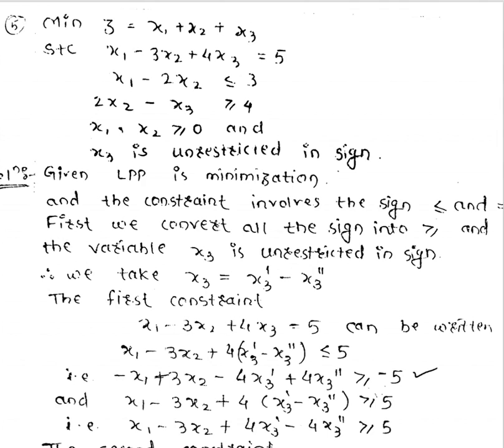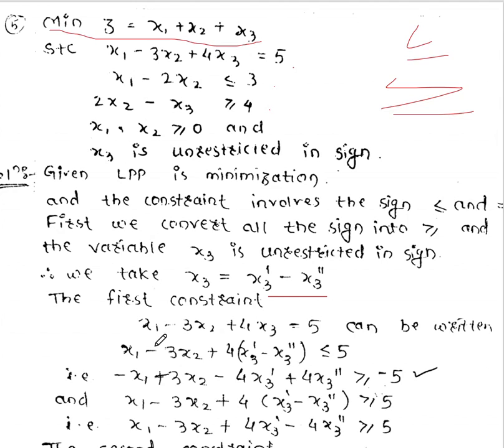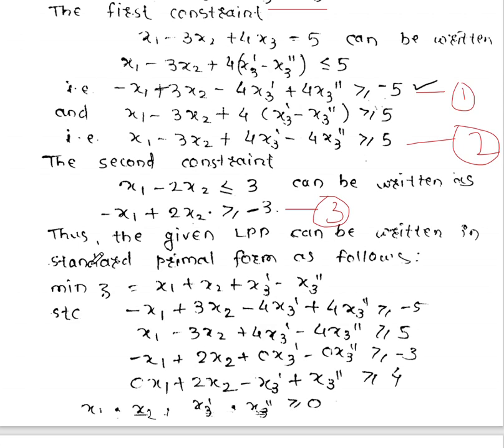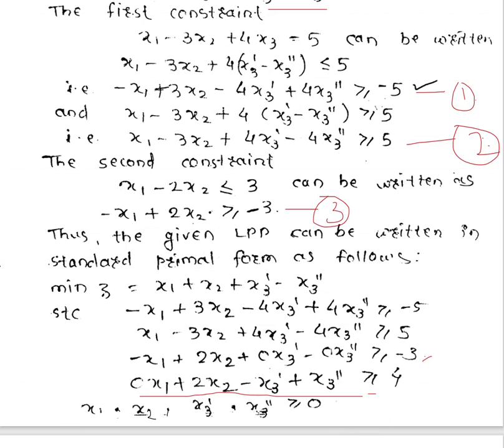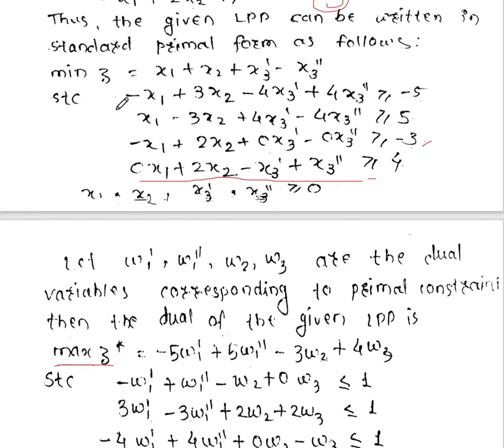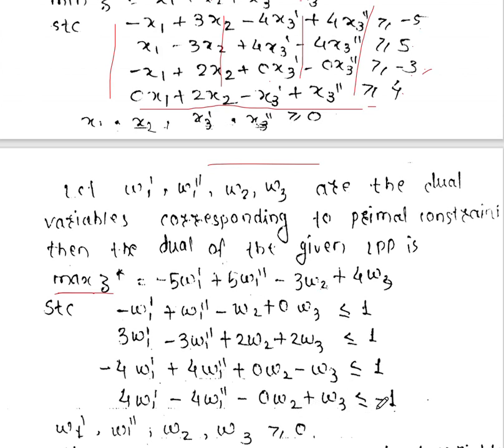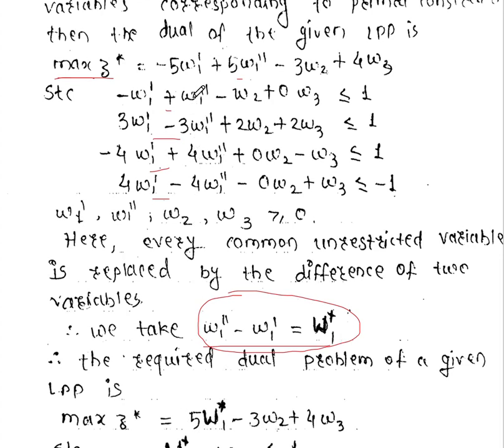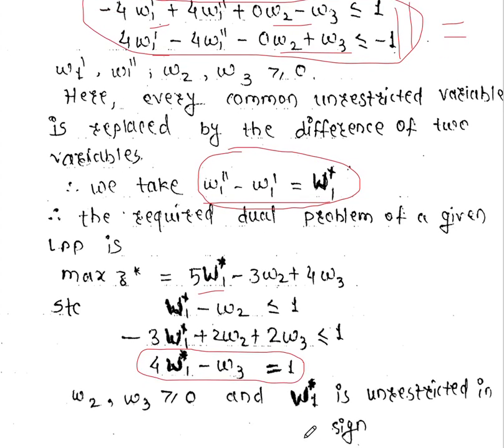Convert Primal to dual problem